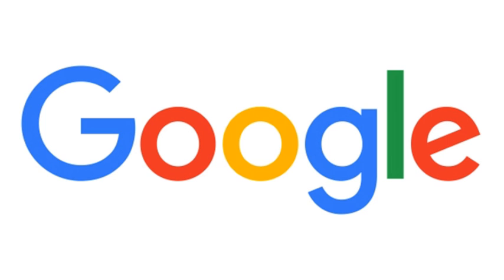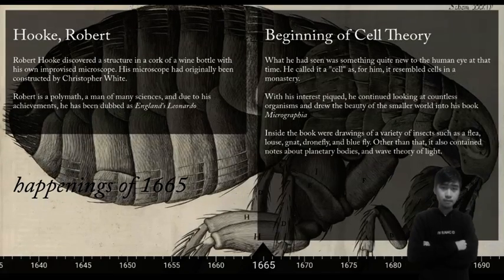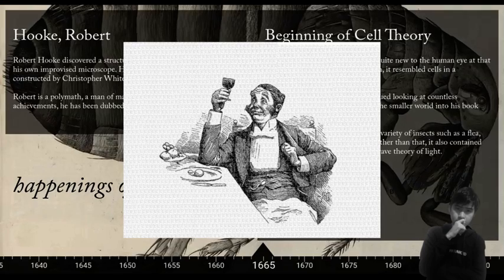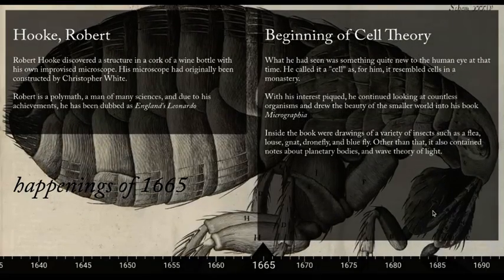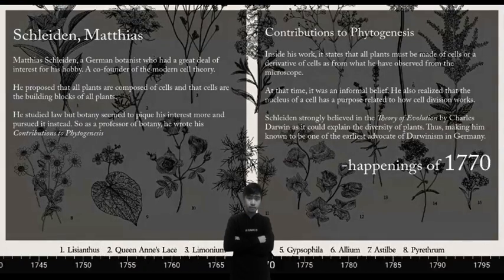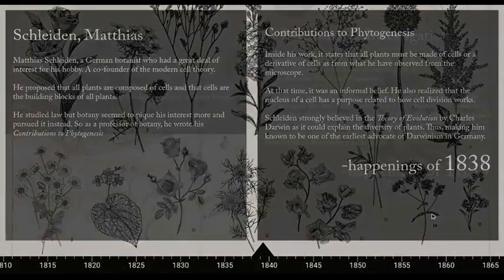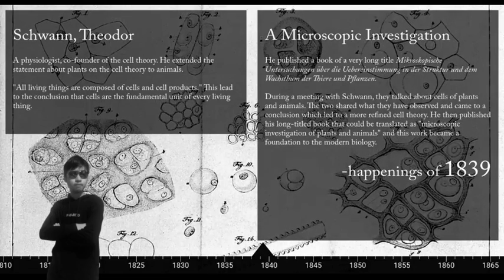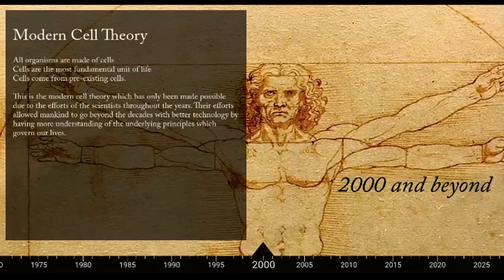Timeline of the Cell Theory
To move through the timeline just use your mouse and scroll.

Note: A desktop or laptop is required. For the best experience, make sure that your chrome browser is at the latest update and when viewing the site in case it looks wrong, try using fullscreen with F11.

Timestamps:
0:00 Small Rant
1:06 Robert Hooke
2:13 Antonie Van Leeuwenhoek
3:10 Matthias Schleiden
3:52 Theodor Schwann
4:41 Rudolf Virchow
5:01 Modern Cell Theory